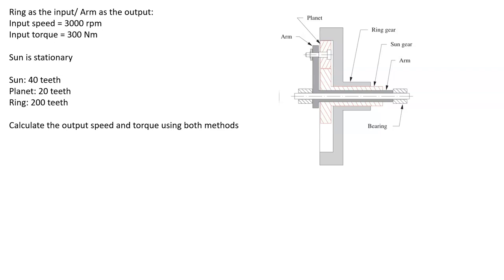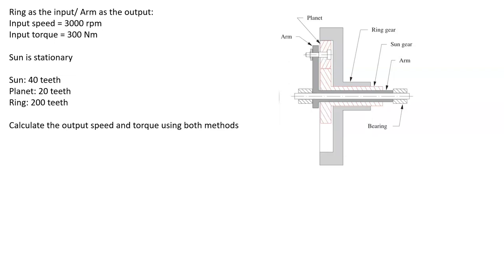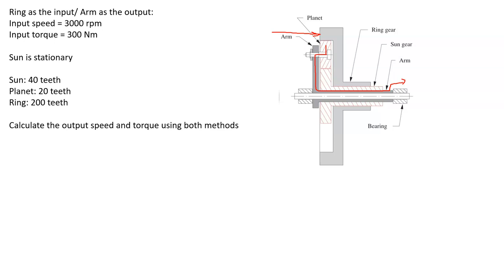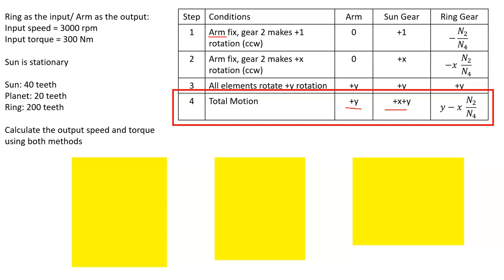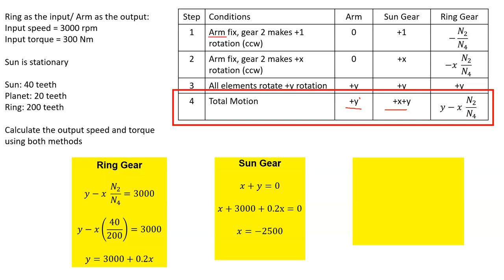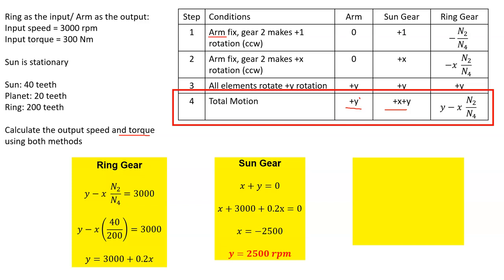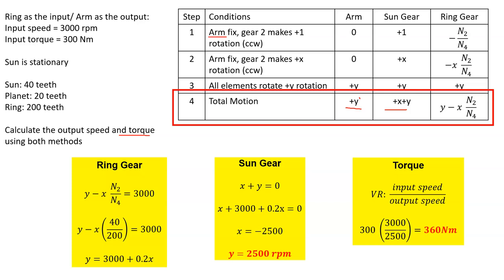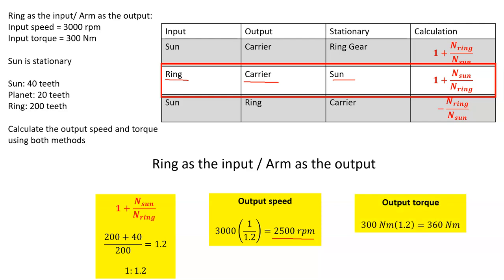Planetary Gears Tabular VS Algebraic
This is an example of the algebraic method and tabular method of calculating the velocity ratio for planetary gears.